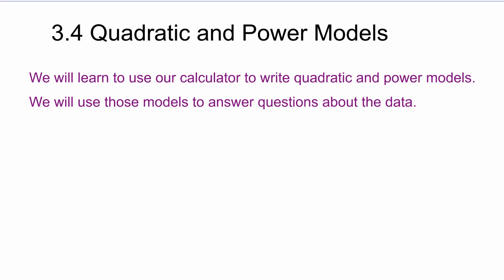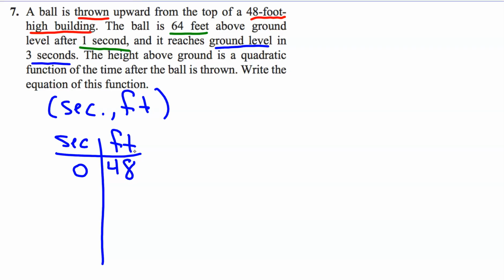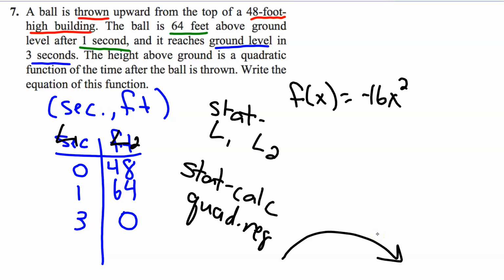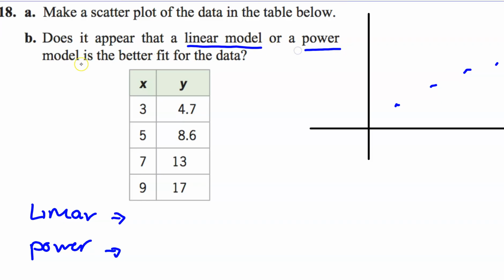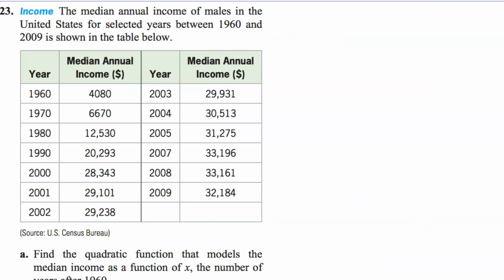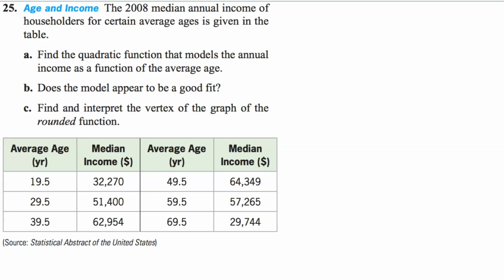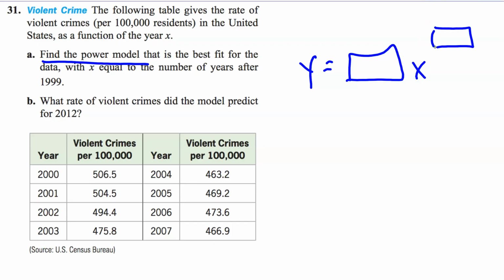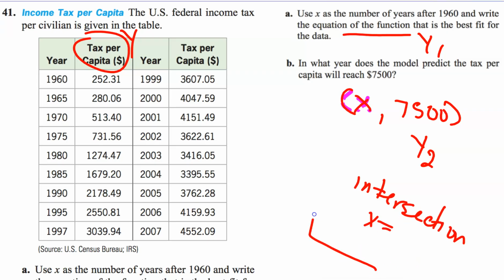3.4 Video Notes CIS